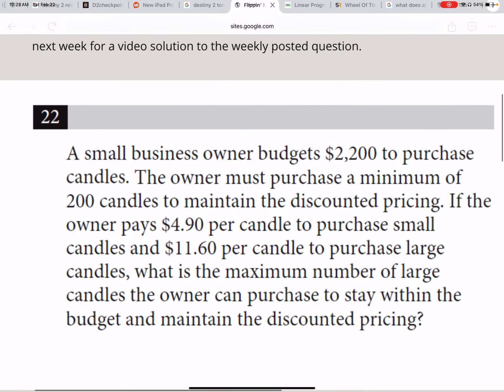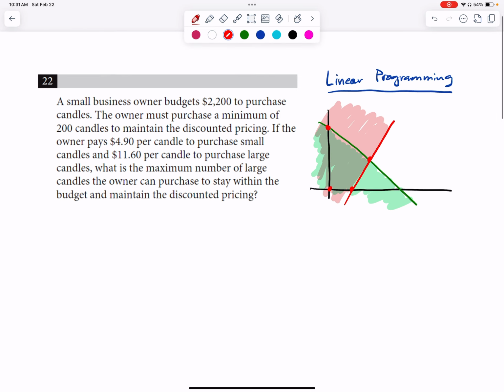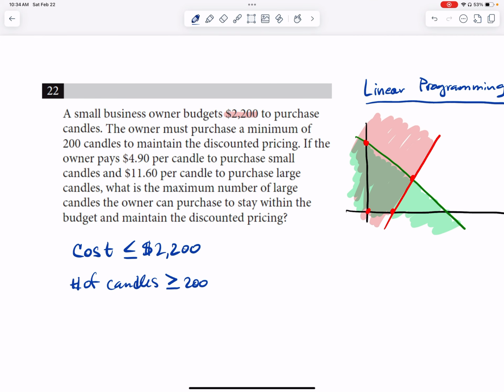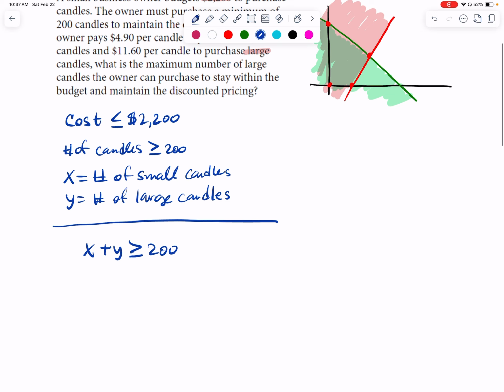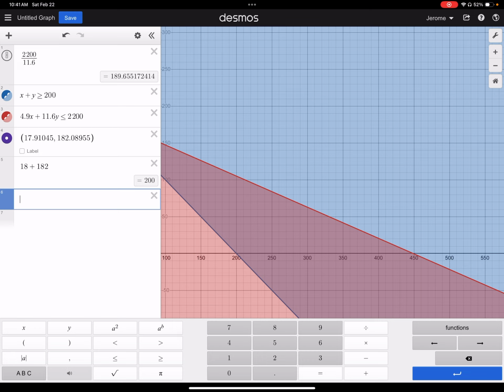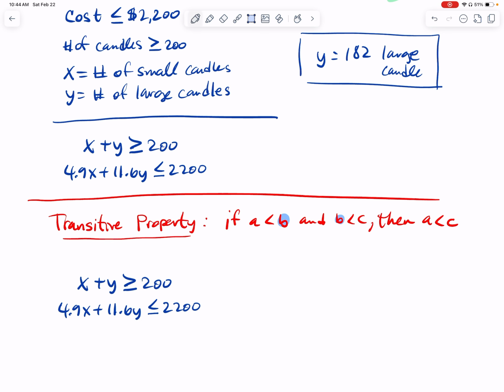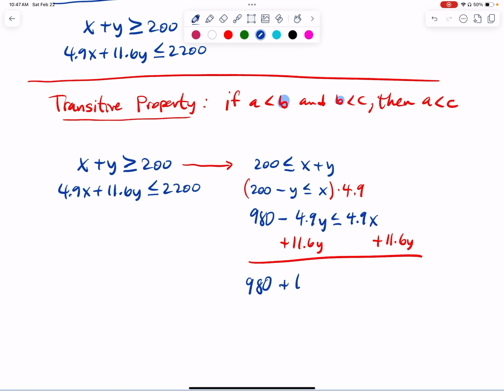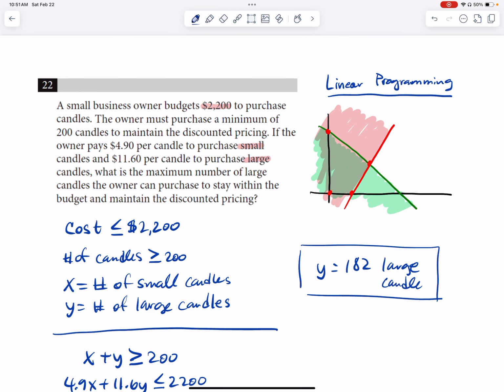SAT 22: Week 19, 2025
00:00 Intro
01:23 Linear Programming (Graphical Solution)
14:36 Transitive Property (Algebraic Solution)